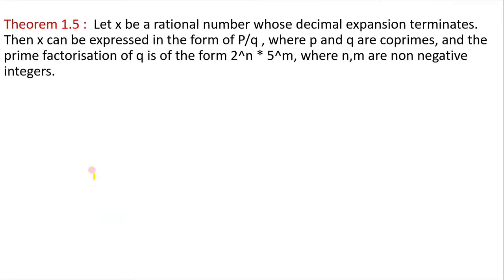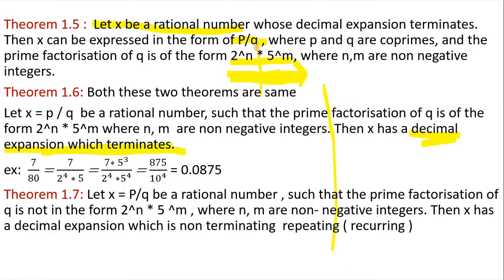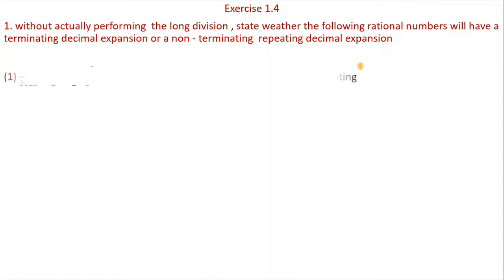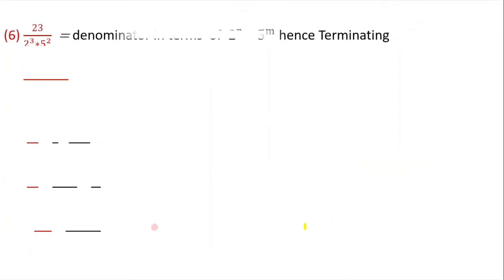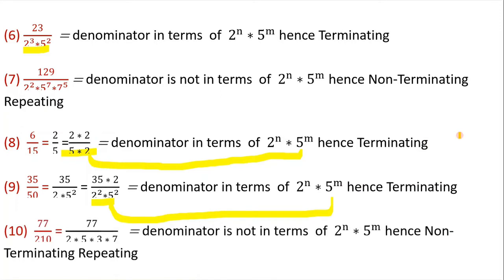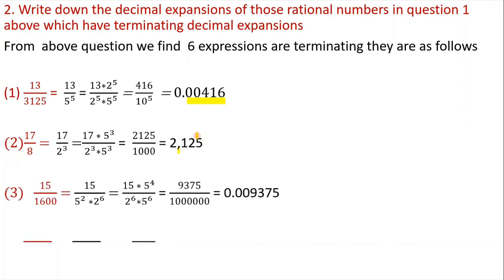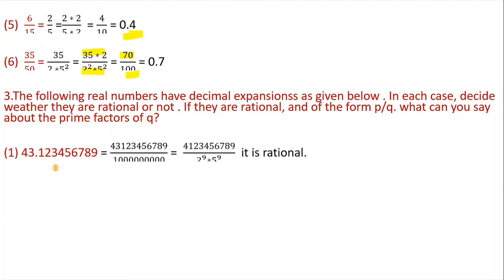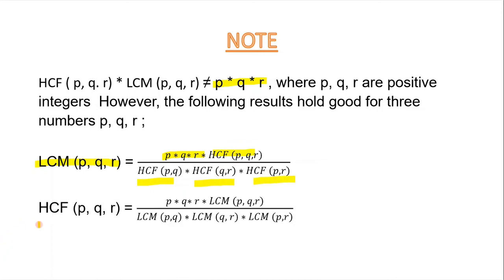CBSE 10TH MATHEMATICS REAL NUMBERS PART - 9 | Exercise - 1.4 & Theorem 1.5 |Maths ppt.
in this vedio we had a clear cut instruction over Exercise -- 1.4 in which we prove weather the given expressions are decimal with terminating or decimals with non-terminating repeating values.